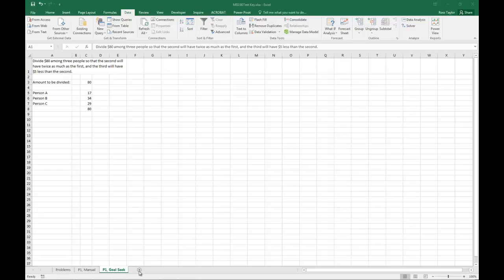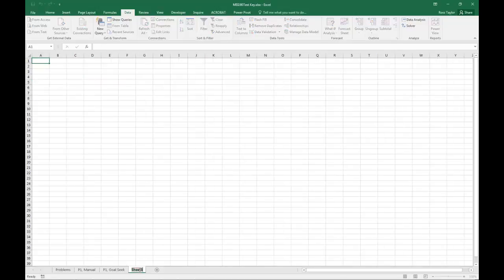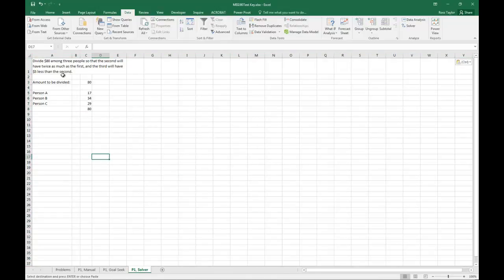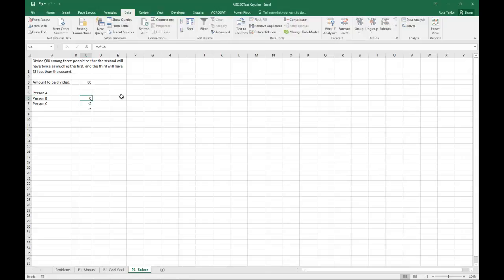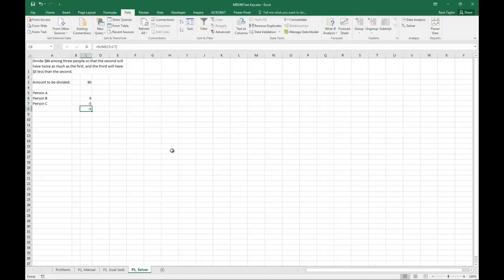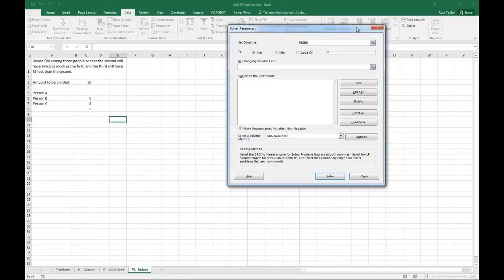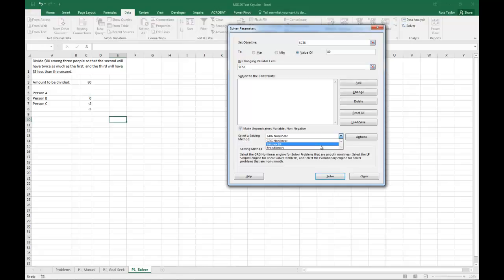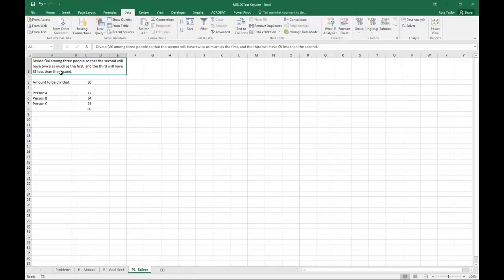Solving a word problem in Excel using Solver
Solve the following word problem:
Divide $80 among three people so that the second will have twice as much as the first, and the third will have $5 less than the second. Using Goal Seek would be the preferred method but Solver works equally as well.

The third of three videos showing how to solve the above word problem.

The first demonstrated solving the problem by setting up simultaneous equations and solving.
This second video demonstrated solving the same problem using Goal Seek, the best method for this problem.